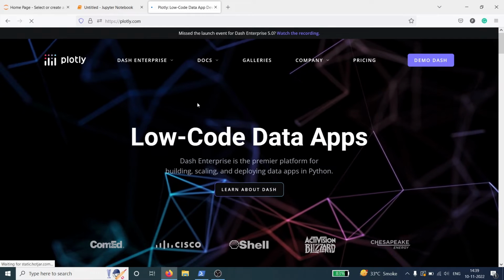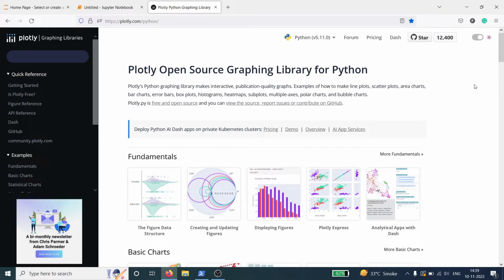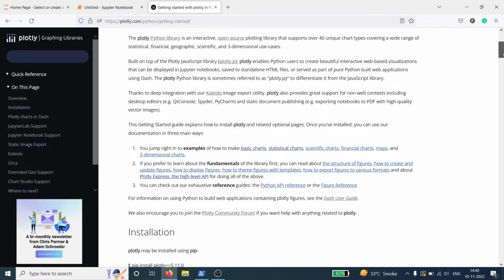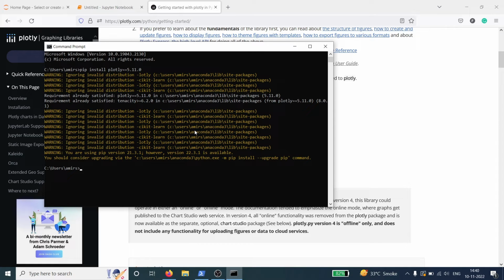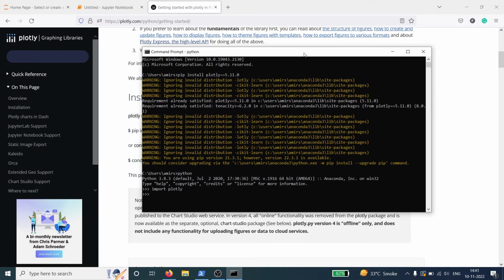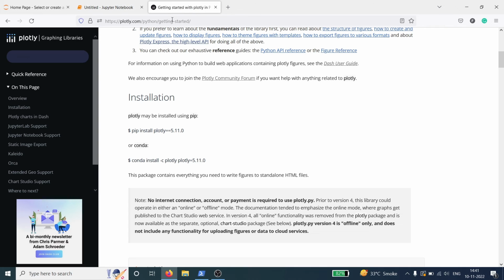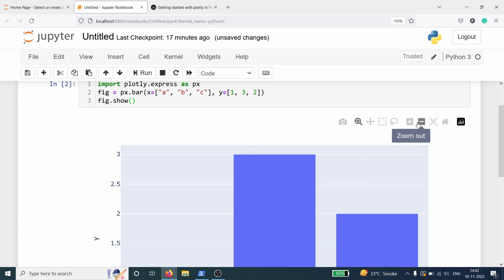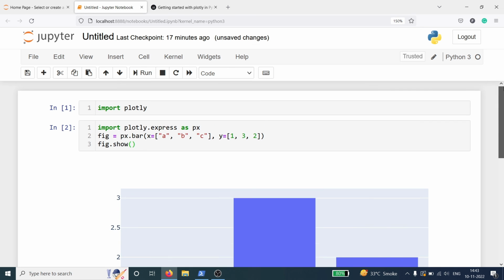Install Plotly in Python | Jupyter Notebook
About this video: In this video, you will learn how to install plotly